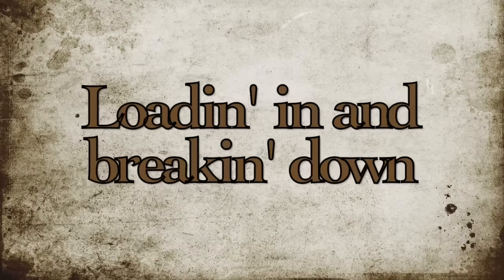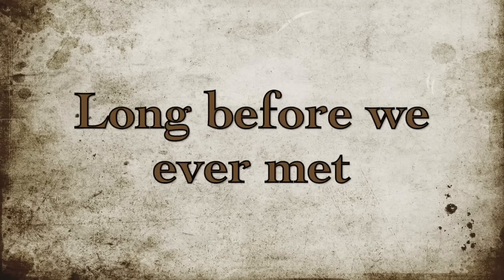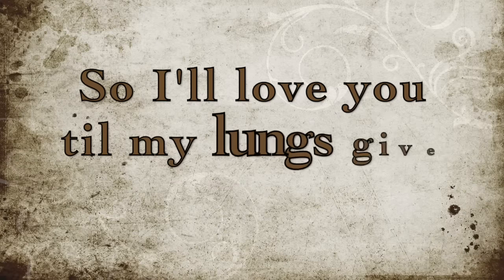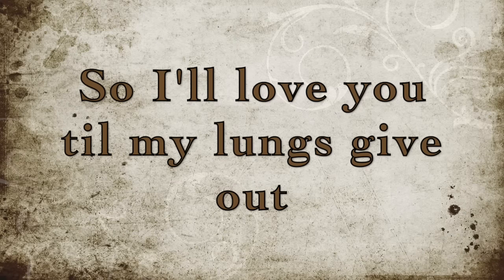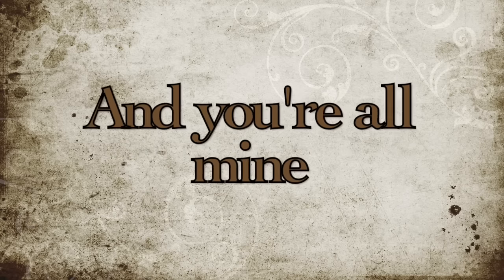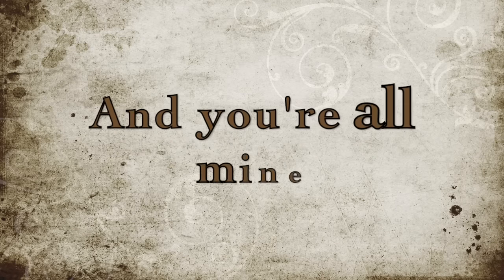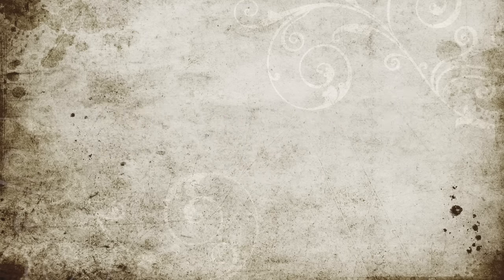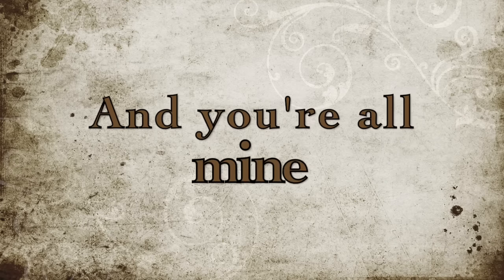All Your'n - Tyler Childers (Lyrics)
This song was written and recorded by Tyler Childers and his band.
Produced by Sturgill Simpson and David Ferguson